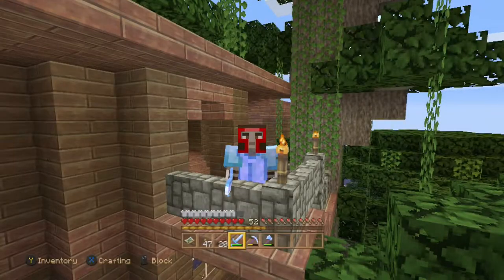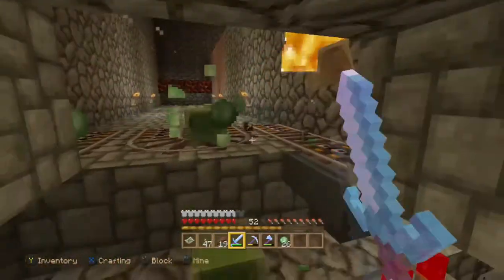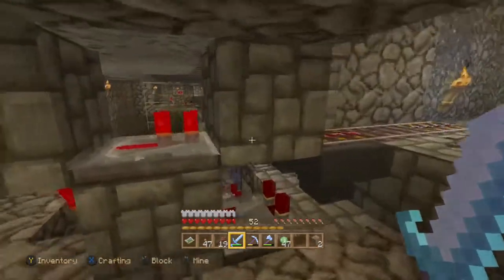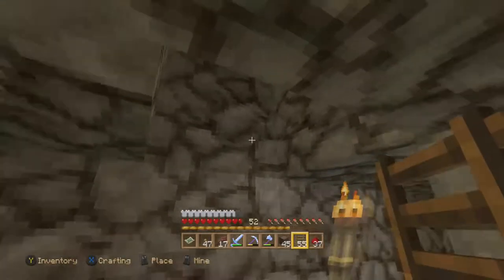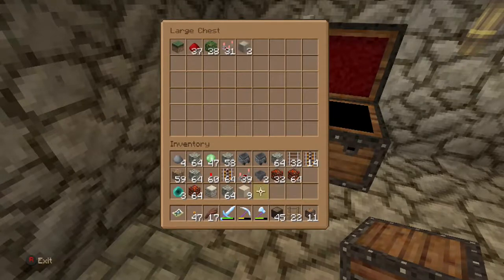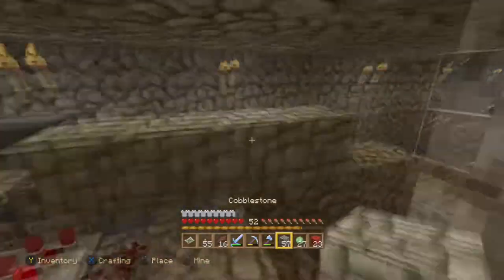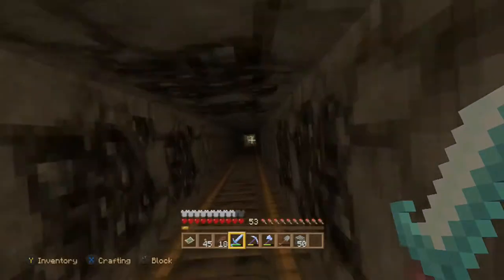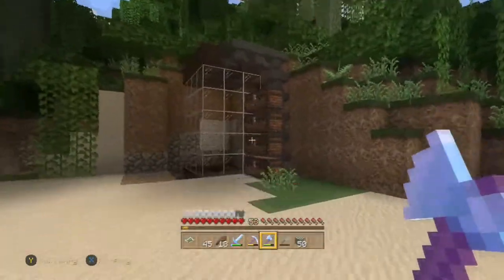Minecraft Xbox One New Begining ep7